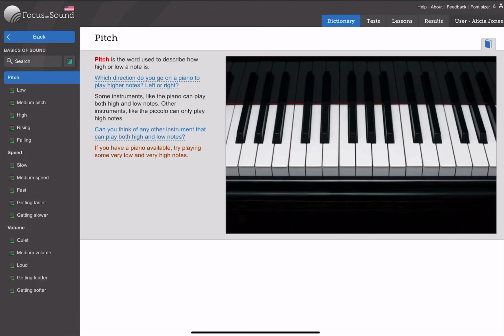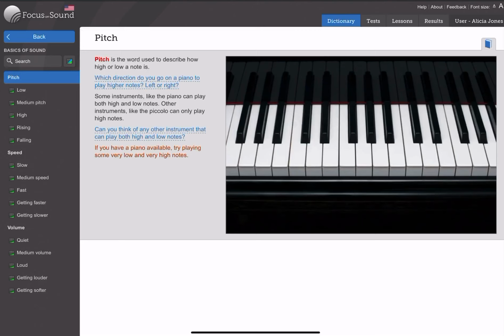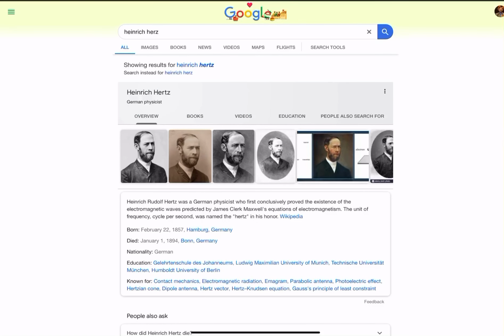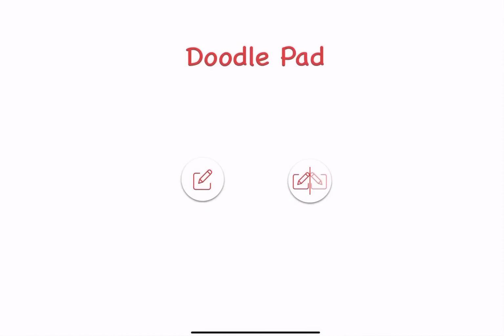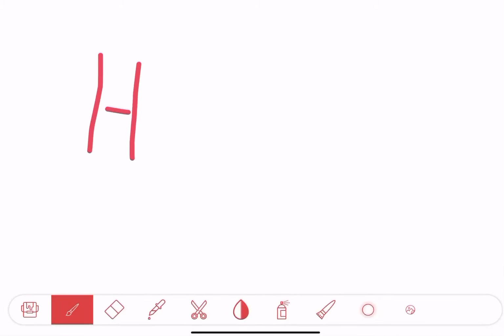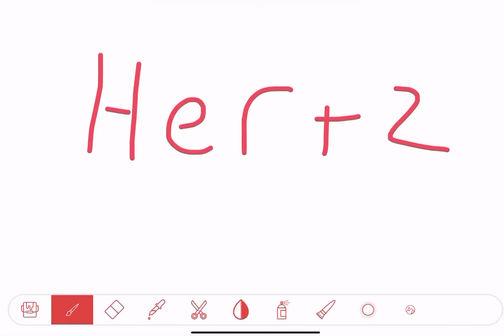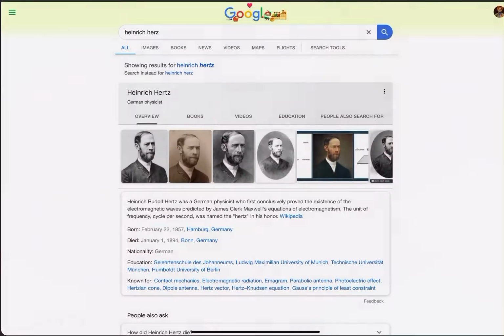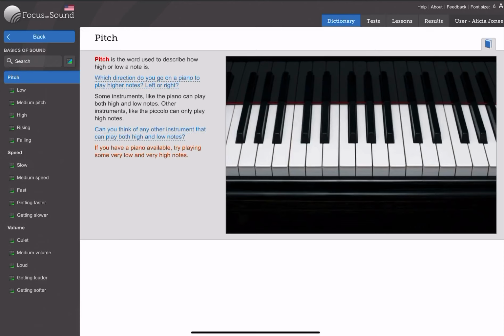Pitch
Using Focus on Sound to give a short tutorial on Pitch